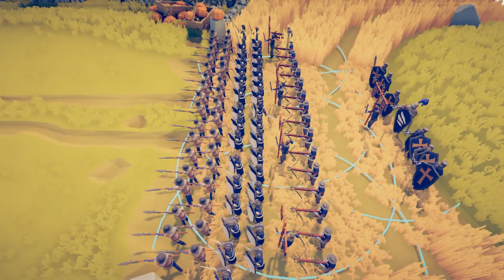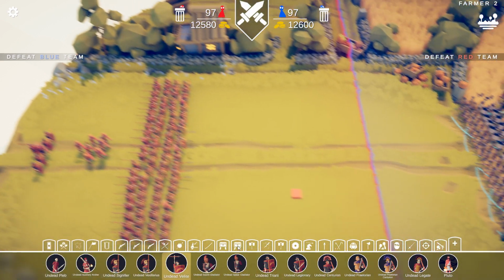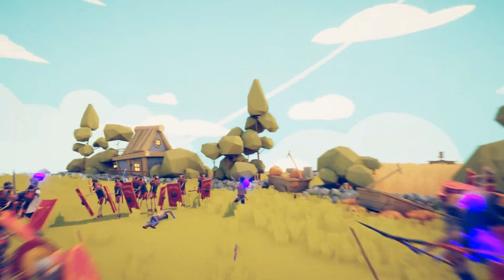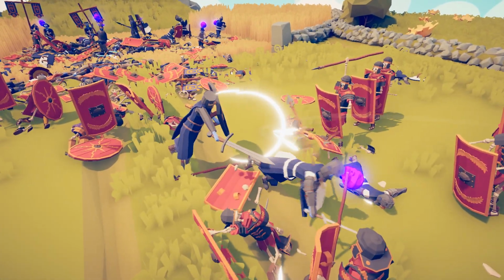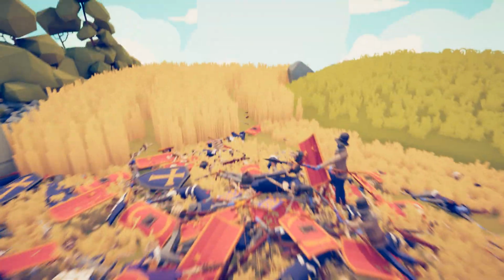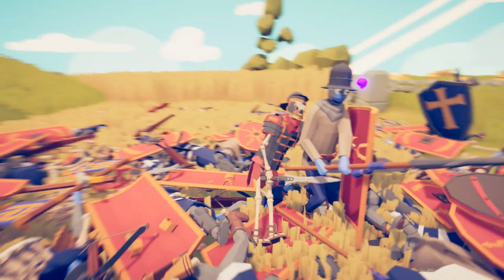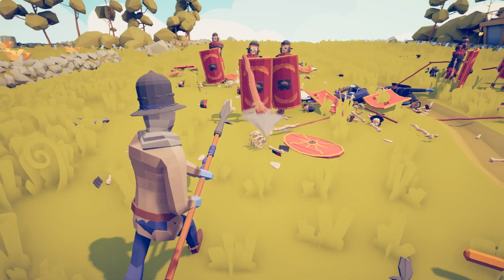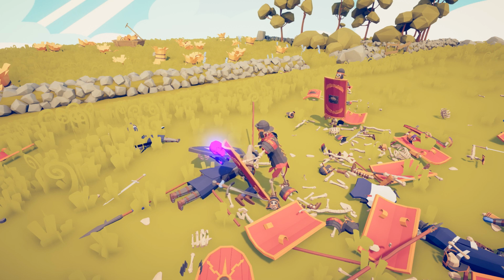Undead Rome's revenge! - Totally Accurate Battle Simulator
This battle was way more tense and close than I expect it to be! In today's battle, we have the army of medieval France going up against the undead legions of Rome as they attempt to reconquer Gaul in the name of the undead Roman Empire! The battle seems one sided, but as it drags out, the French and undead Romans alike pull out all sorts of heroic moves to try and win the day! Enjoy!